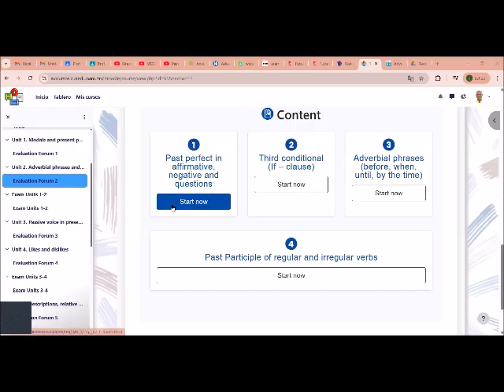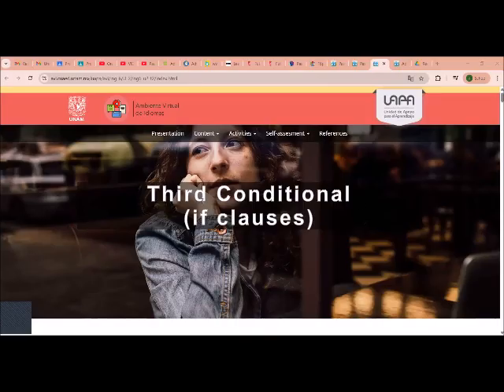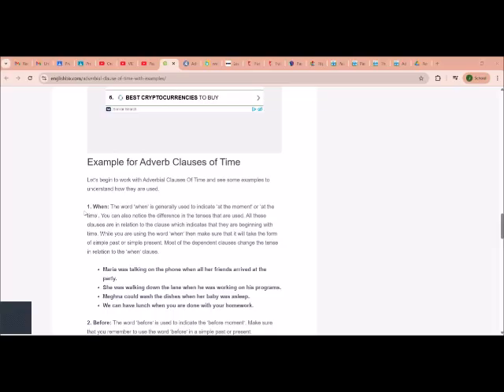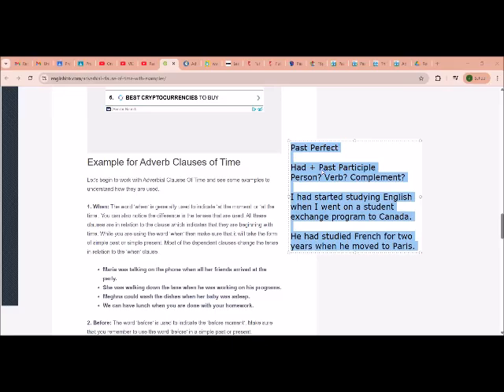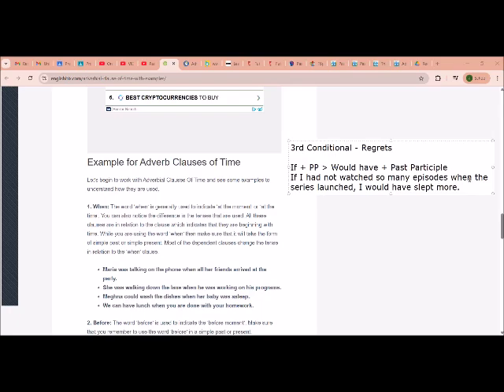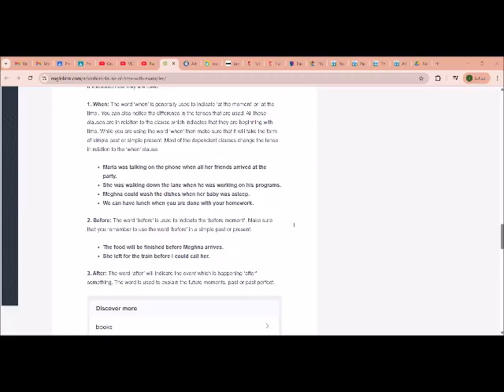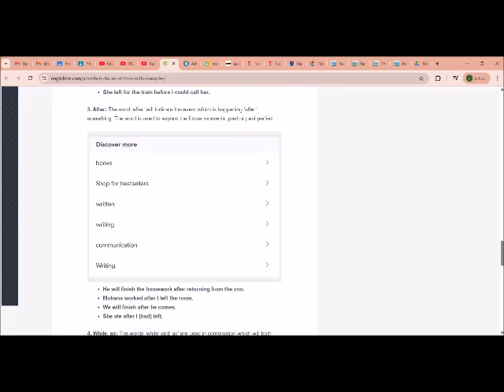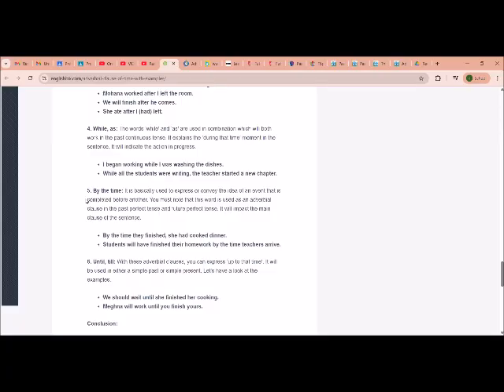Adverbial phrases before, when, until, by the time B1 Unidad 2 Jason Thomas 7 de febrero 2026